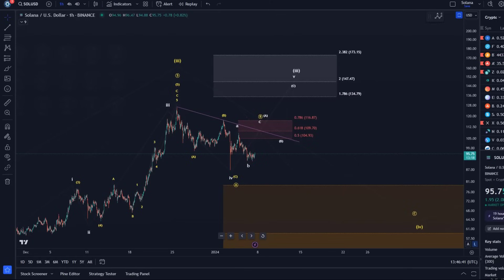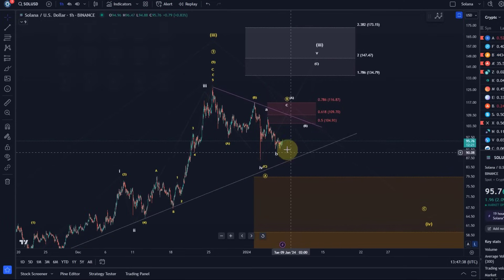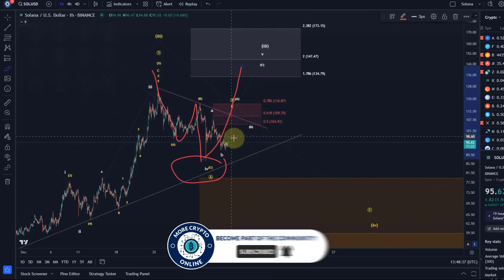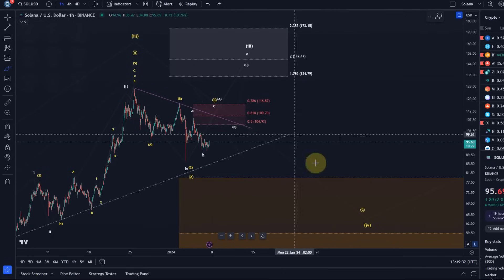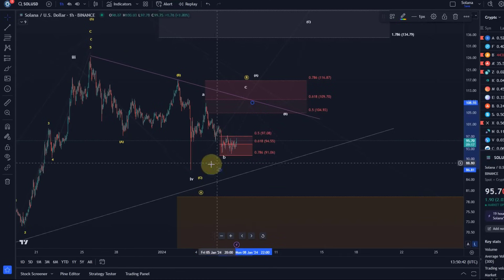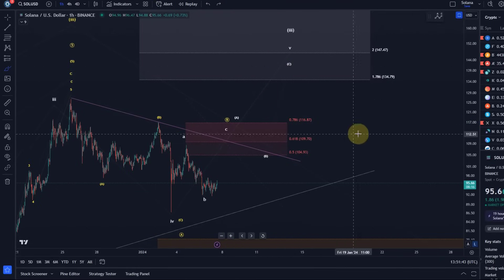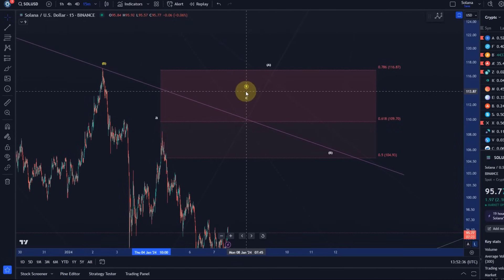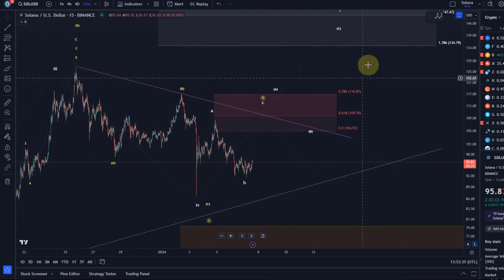Solana Price News Today - Elliott Wave Price Prediction & Technical Analysis, Price Update!